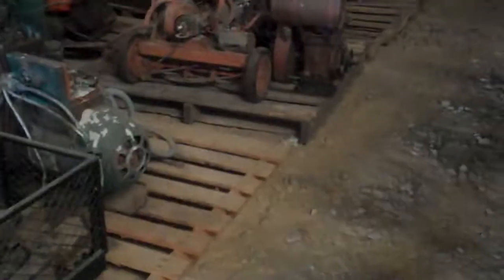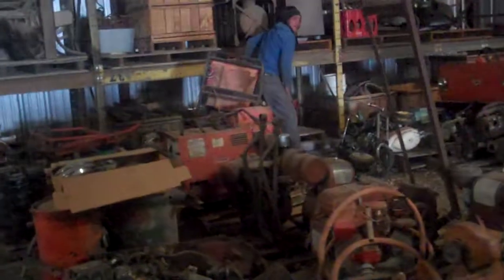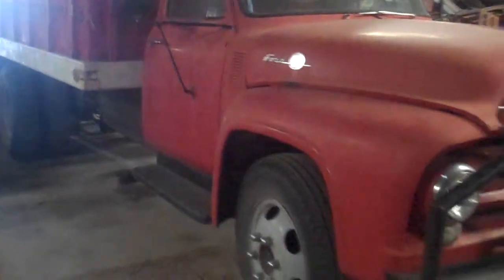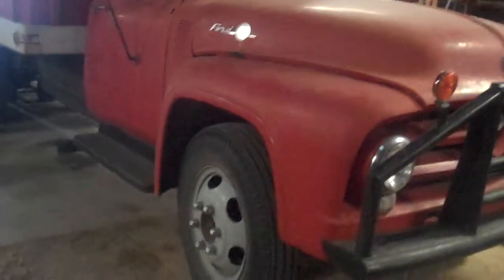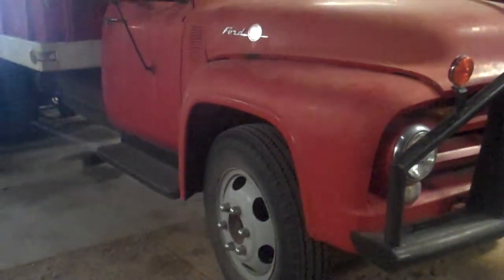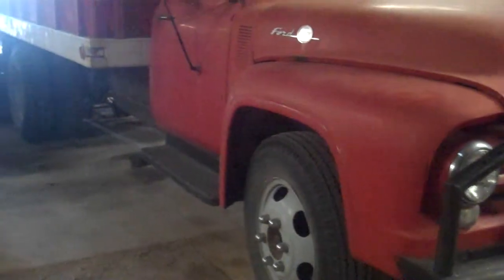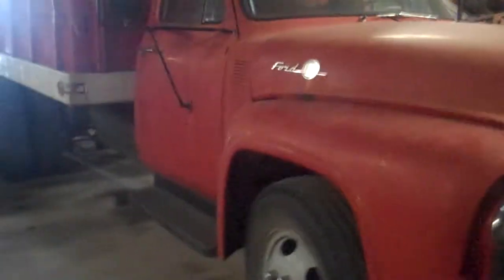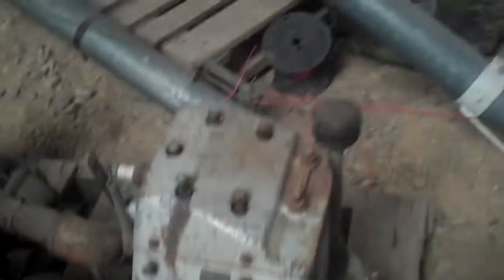Little tour of my friend Donnies 2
we went into town today to get supplies and help our friend move some small engines around and we decided to bring Yall along!